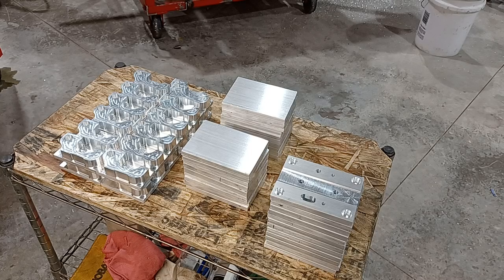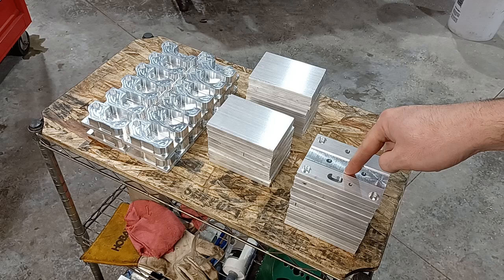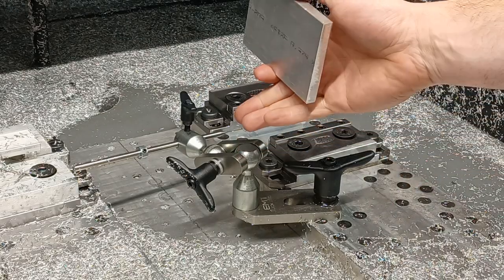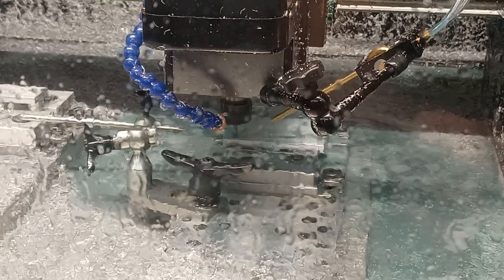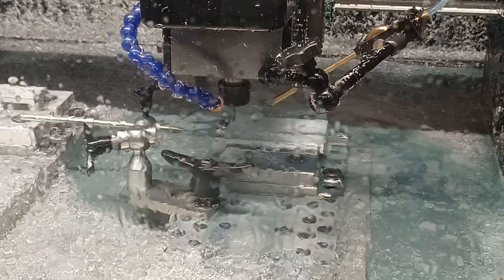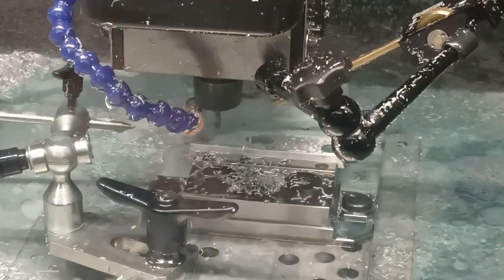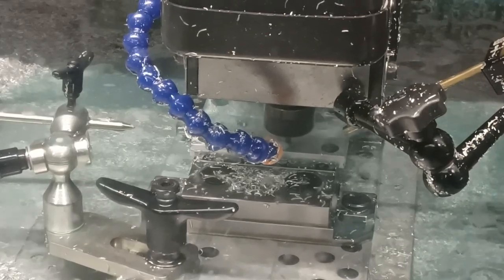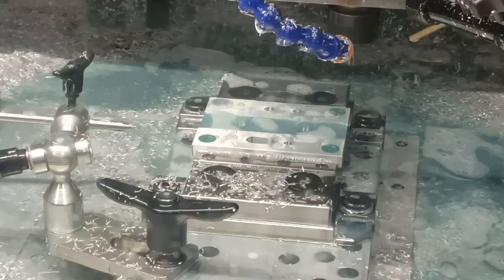Running A Part in Real Time On The Langmuir Systems MR-1 (no time laps)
In this video I show you want the MR-1 can do with a fully optimized program.  The endmill being used is only 4mm diameter so the MRR is only 28.2 cubic inches per hour.  With a bigger tool you could probably hit a higher MRR.

Chapters:
00:00 - 3:30  Intro
3:30 - 13:26  Real Time Machining
13:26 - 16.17 Reviewing the Part

Support the companies that support Beck Tools!

Beck Tools may receive financial compensation from the links above.